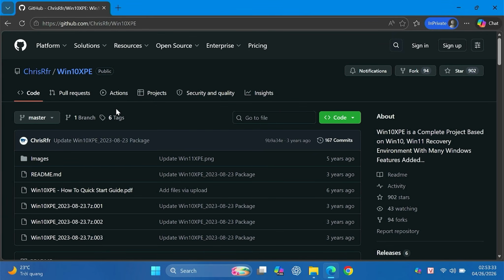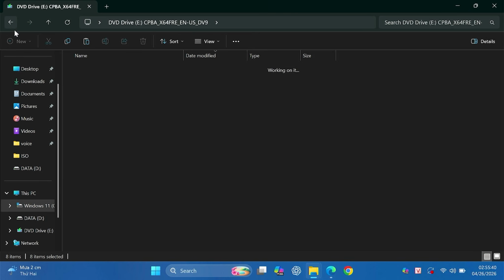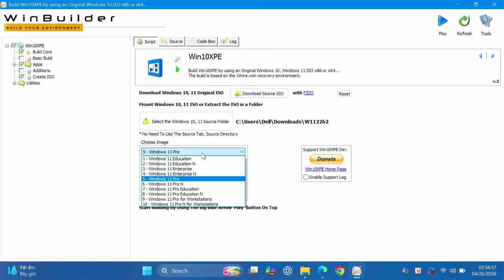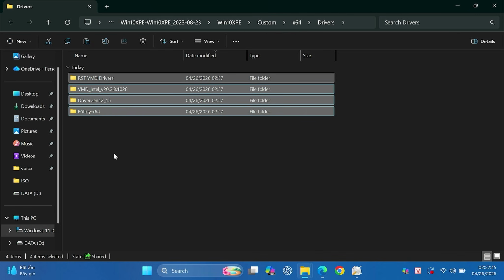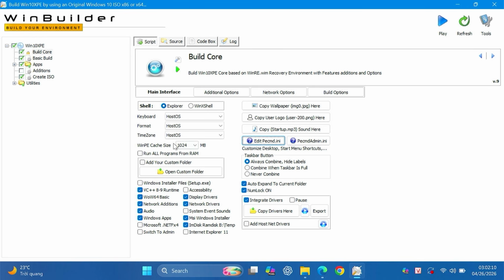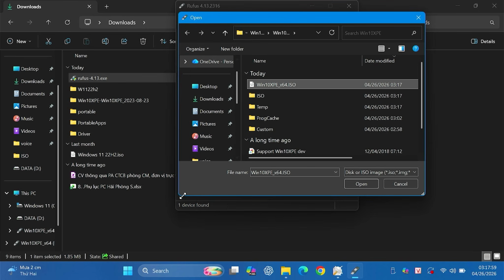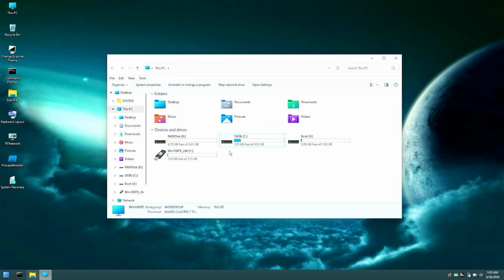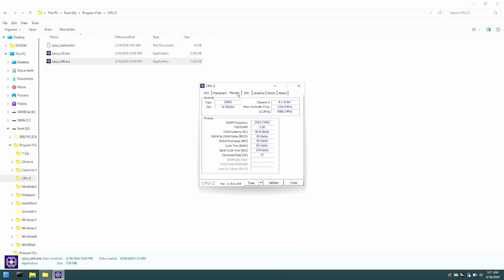How to Create Your Own WinPE in Minutes! (Step-by-Step)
Tired of using heavy, pre-made bootable USBs filled with tools you never use? In this step-by-step tutorial, I will show you exactly how to create your own clean, lightning-fast, and 100% custom Windows Preinstallation Environment (WinPE) from scratch!

Whether you need a powerful rescue disk to save a dead PC, troubleshoot hardware, or just want a portable Windows OS in your pocket, building it yourself is the ultimate IT skill. No bloatware, no sketchy background apps—just pure performance tailored to your exact needs.

🔧 What you will learn in this video:
• The core concept of a custom WinPE.
• How to configure the base environment.
• Adding your own essential portable apps and drivers.
• Compiling and exporting your custom bootable ISO.

This video and the techniques demonstrated are strictly for EDUCATIONAL and IT troubleshooting purposes only. Modifying operating system files and creating custom bootable environments carry inherent risks. You are solely responsible for your own hardware, software, and data. Always back up your important files before proceeding. Meink WinLab and the creator of this video assume NO LIABILITY for any data loss, system instability, hardware damage, or legal issues resulting from the use or misuse of the information provided in this tutorial. Do not use these methods for software piracy or unauthorized system access.

⏳ Timestamps:
00:00 Download Tool
00:15 Preparation
00:59 Start Building WinPE
01:56 Adding Drivers
02:25 Adding Software
03:03 Customize  Yourself & Create WinPE
03:44 Create a WinPE Bootable USB
04:13 Boot into WinPE
05:35 End